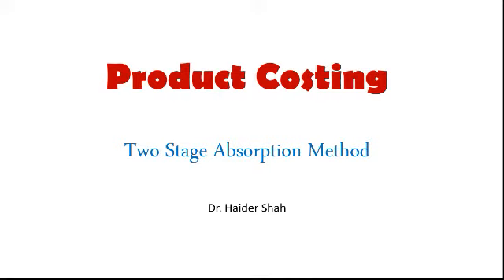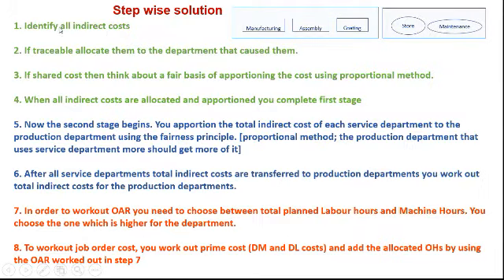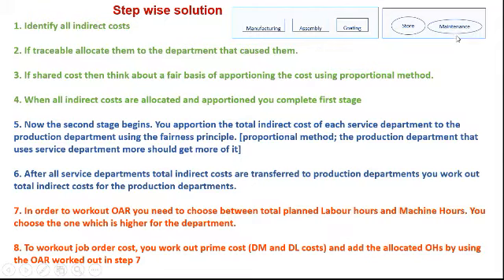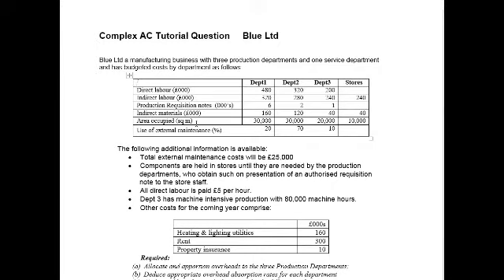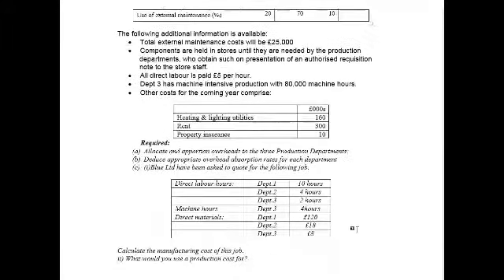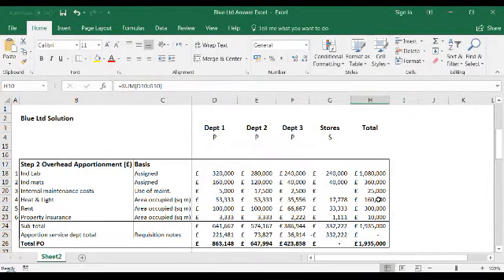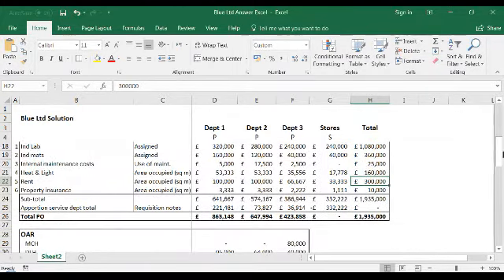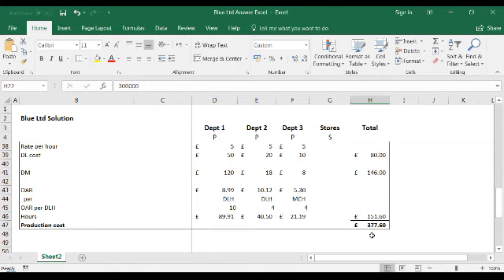Two stage Absorption Costing - Worked example